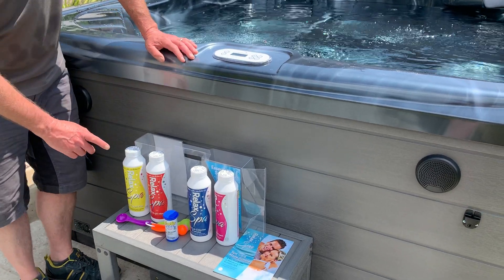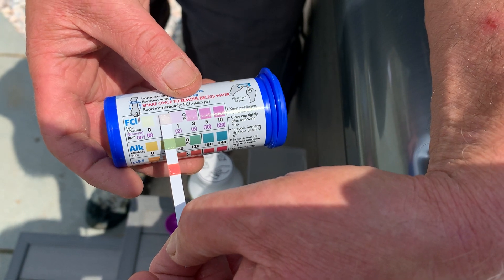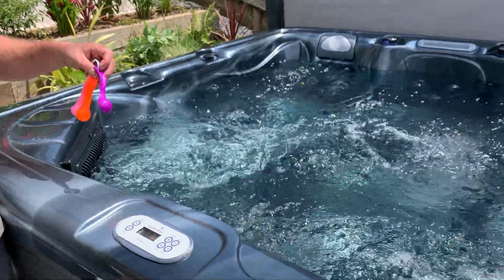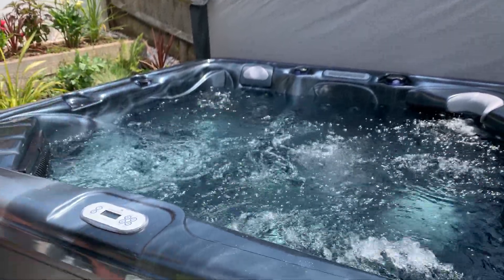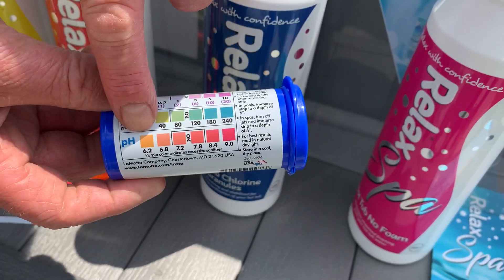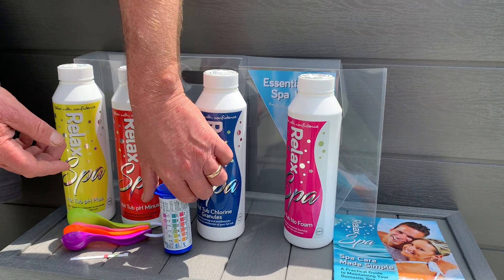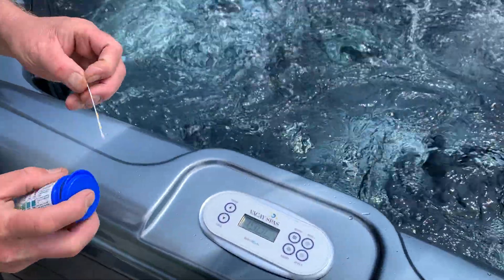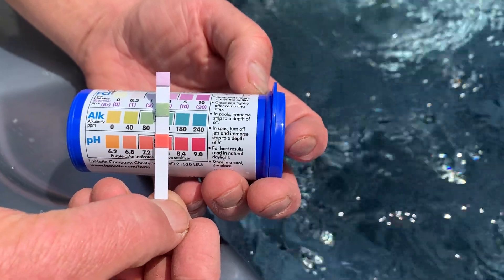How to treat the water in your 1066 Pools Hot Tub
In this video we show you hot to look after the water in your new hot tub. All our hot tubs come with a water treatment pack included as well as a full demonstration if you choose our local delivery and set up service.

All products in the video are available from our shop as well as new starter packs for hot tubs and above ground pools